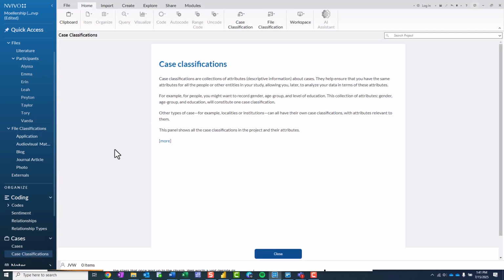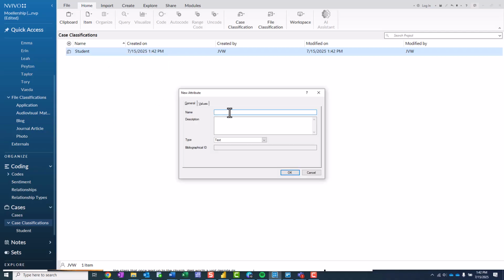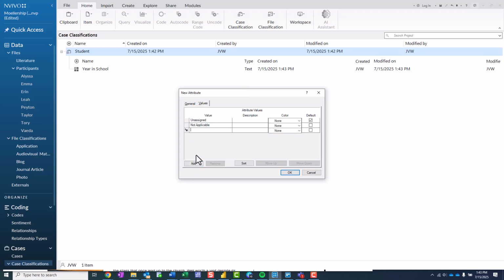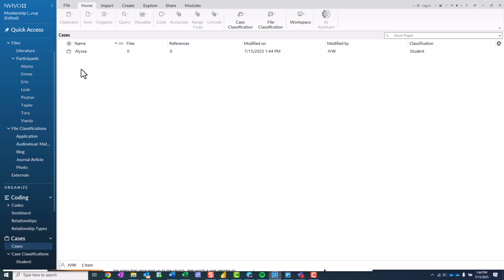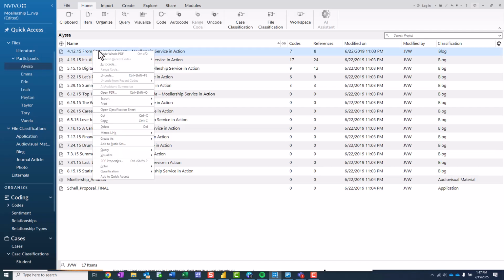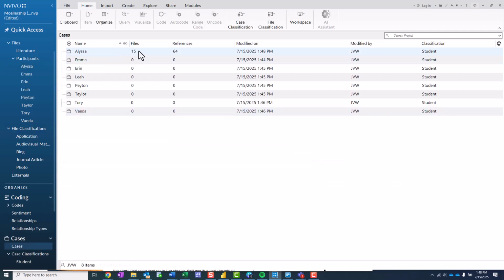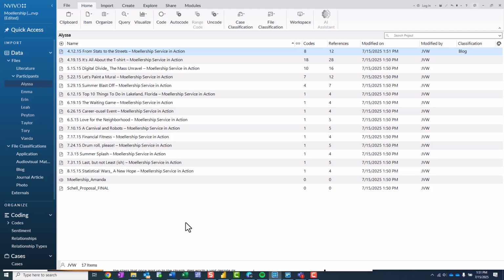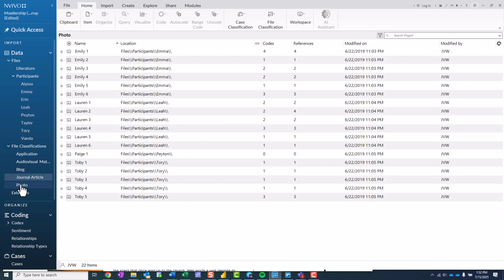Creating Classifications in NVivo 15